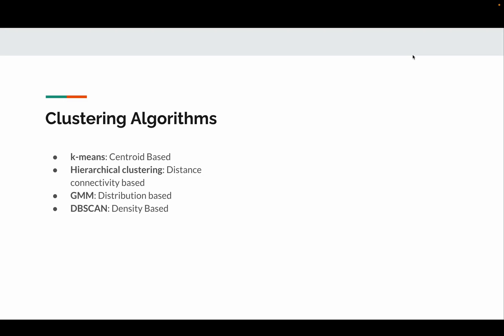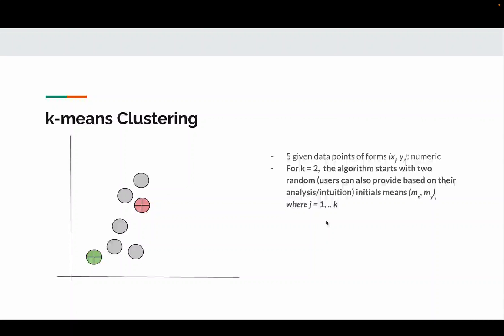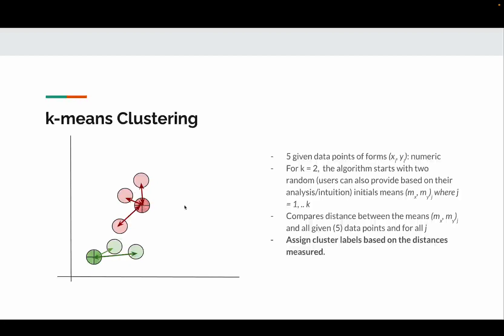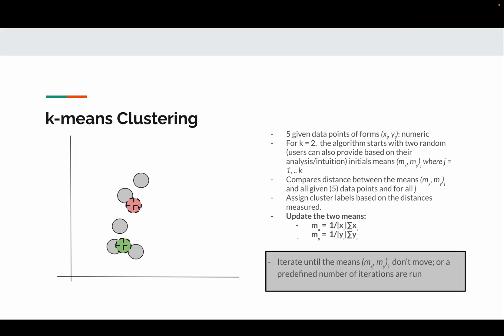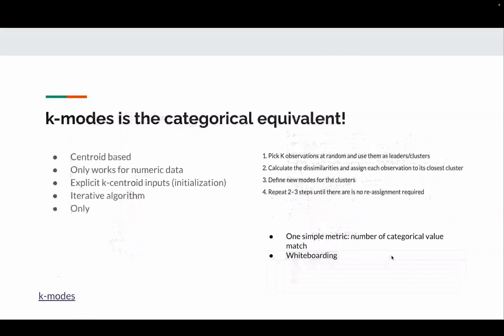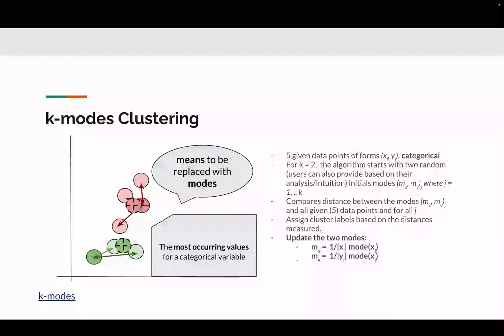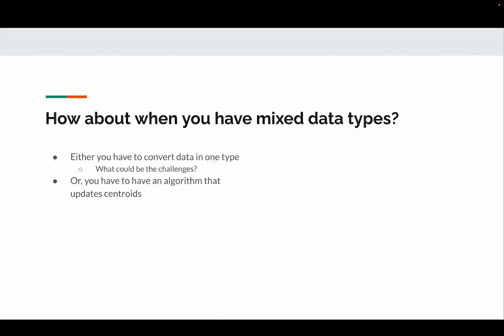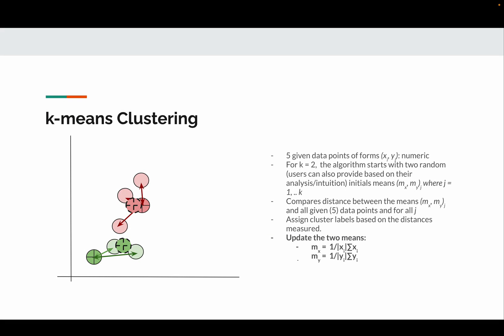k-means and k-modes clustering algorithms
Introduction to k-means and k-modes clustering algorithms.